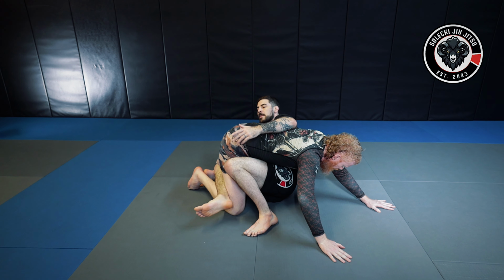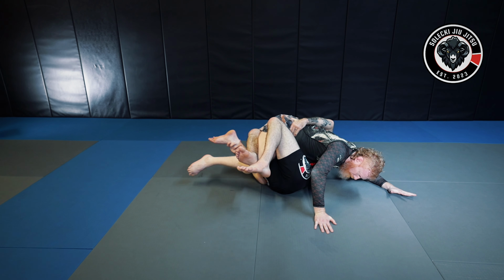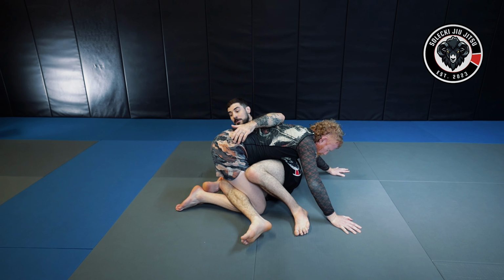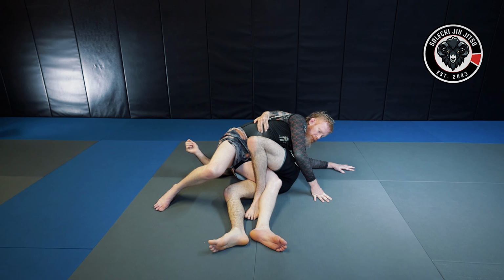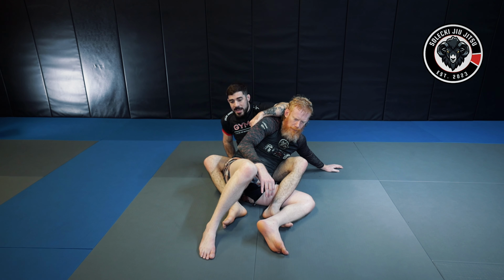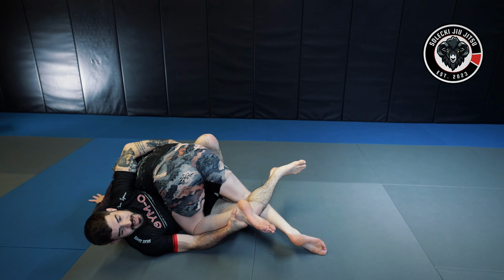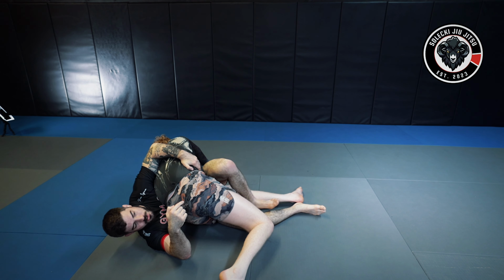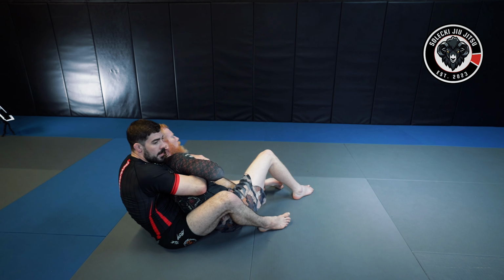Sneaky Octopus Guard Back Take - Joe Solecki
Learn a slick back take when your opponent posts in Octopus Guard! 🥋
In this video, Joe Solecki shows how to use a butterfly hook to create a "heavy leg, light leg" situation — setting up an easy transition to the back without relying on just sweeps or rollovers.

This technique gives you a bailout option when your sweep fails and keeps you attacking without losing position. Perfect for smaller grapplers or anyone looking to improve their guard retention and back attacks.

✅ How to frame and enter Octopus Guard
✅ How to control their base
✅ How to create the hook and finish the back take

Give it a try and let us know what you think!
Drop a comment if you want to see more sneaky entries like this.